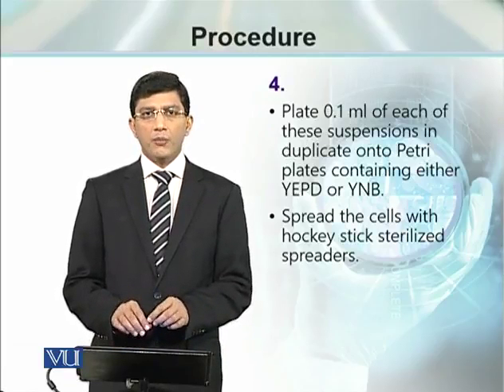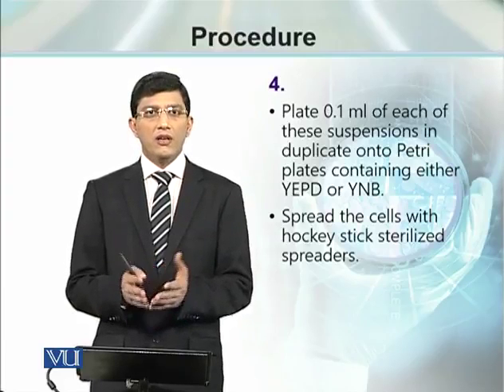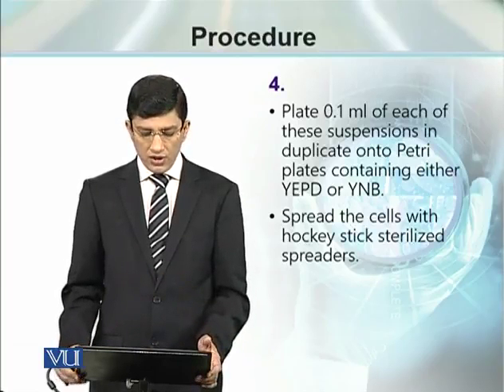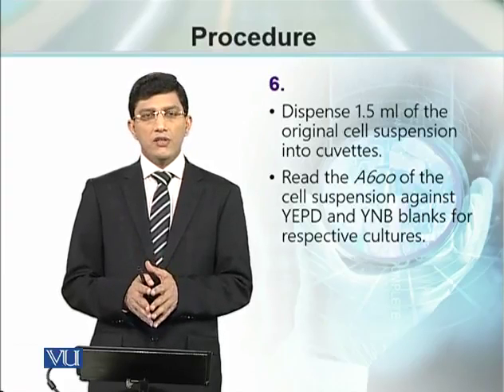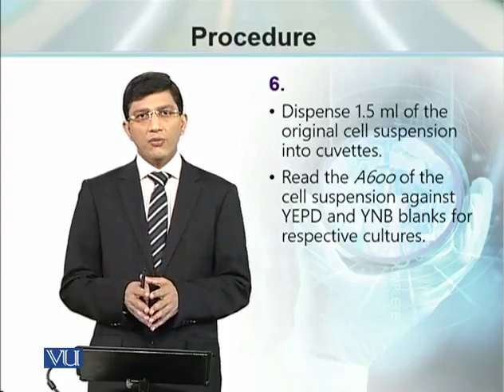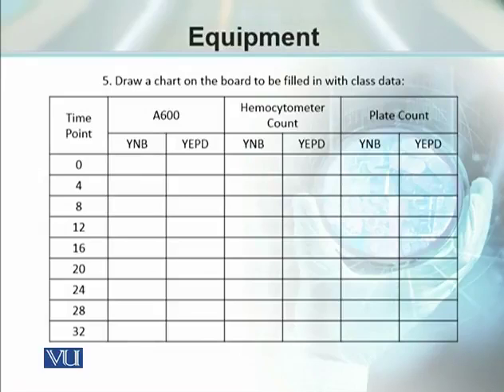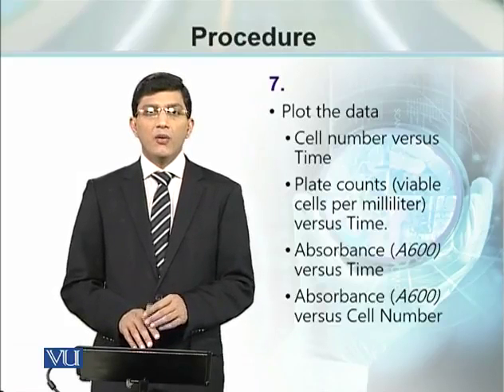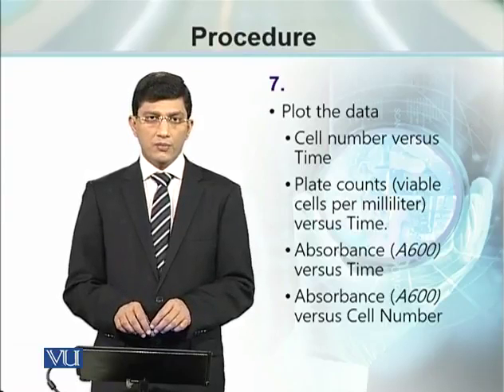BT734-Topic-29-The Growth Curve-Procedure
Proceudre Continued